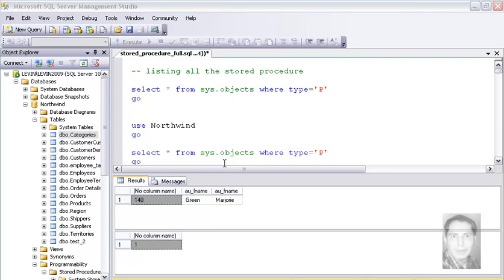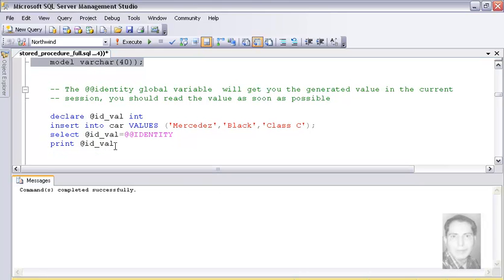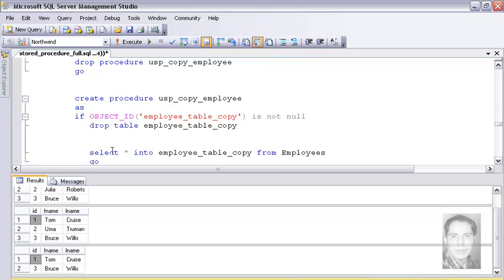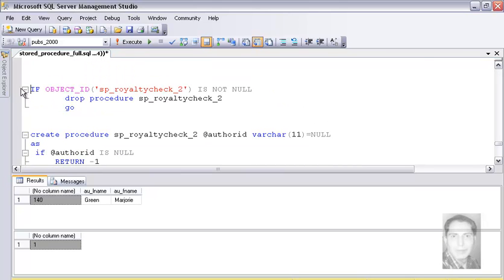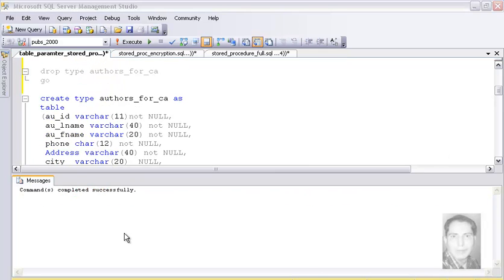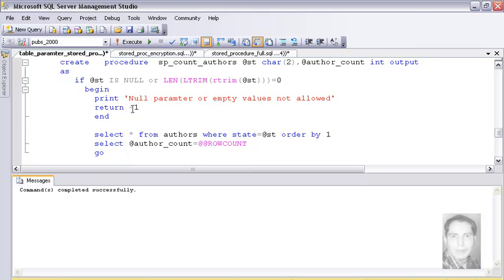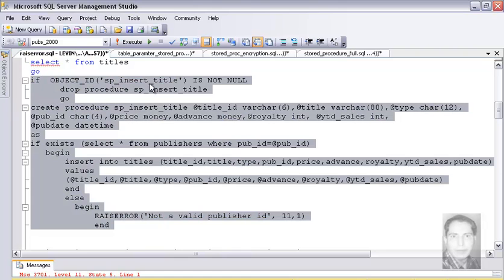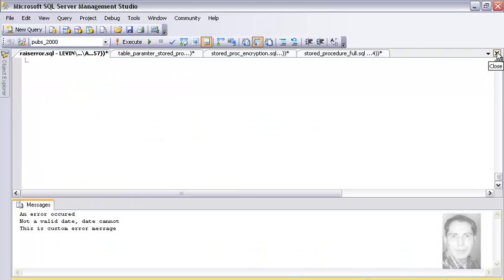sql server 2008 create procedure (covers most aspects of stored procedure)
create procedure stored procedure - covers variables, input, output parameter, NULL, raiserrror, try and catch, table variables and more